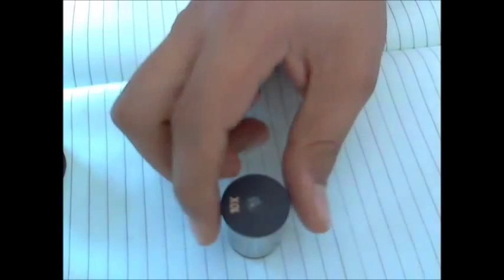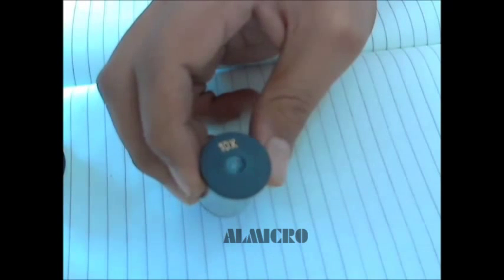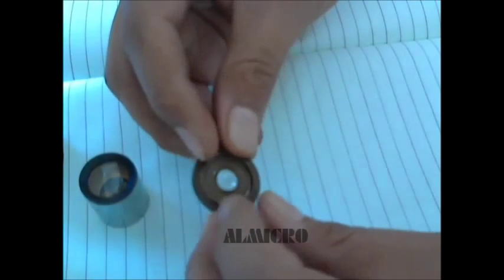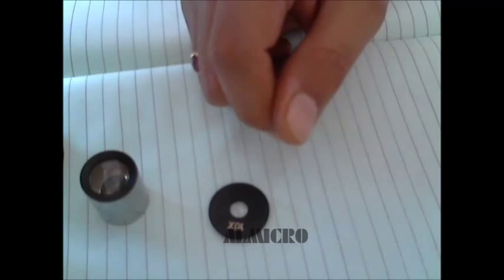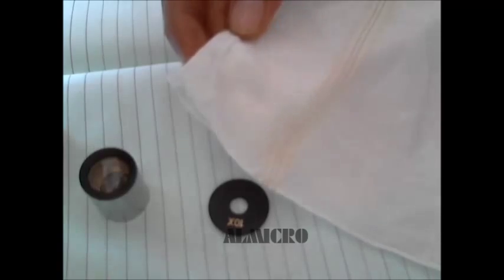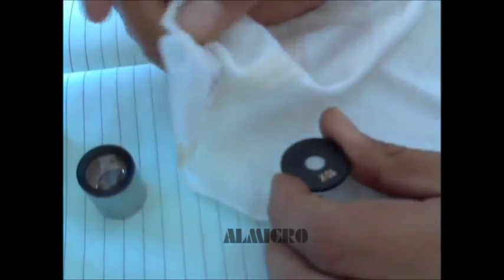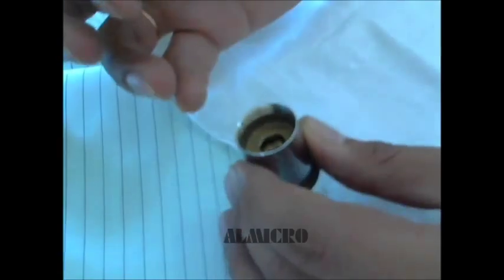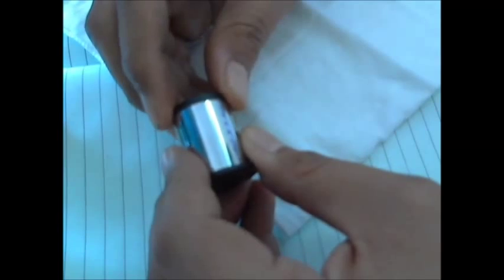eye piece cleaning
Here's how to clean you Huygenian eye piece used in Microscopes.